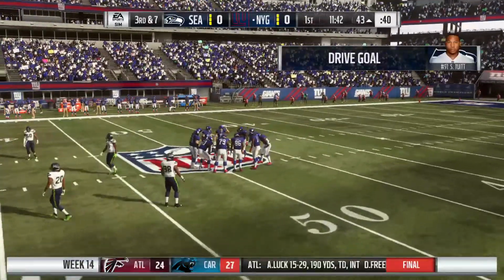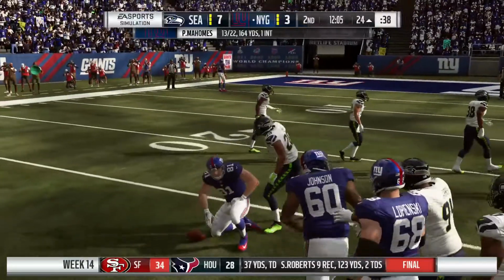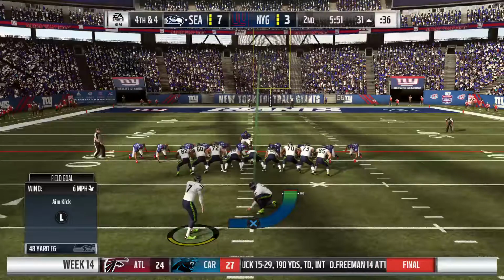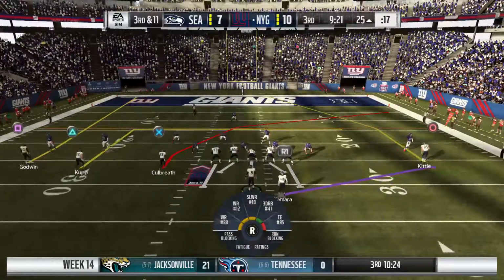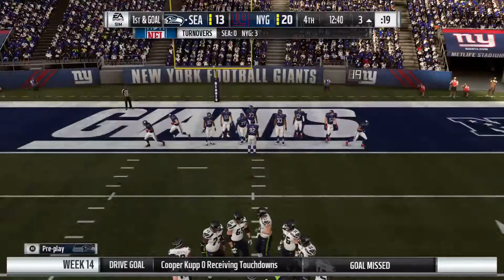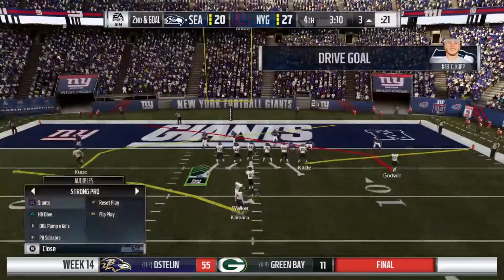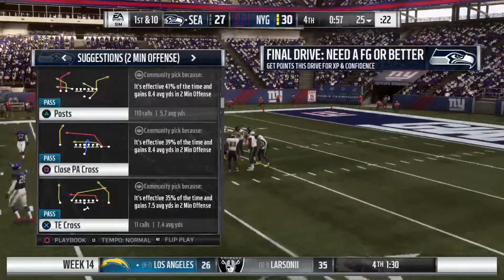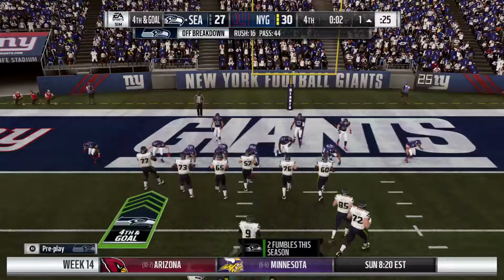larson425's Live PS4 Broadcast